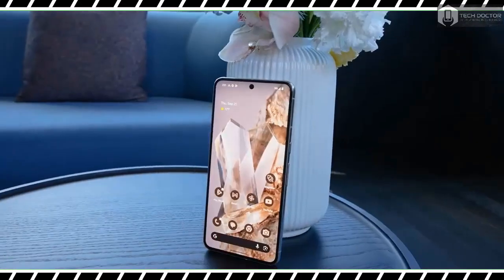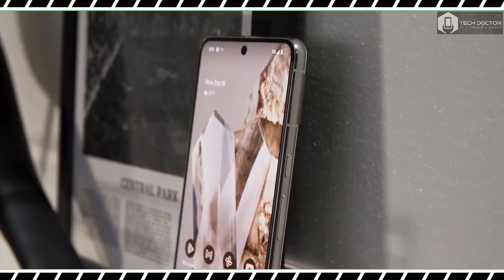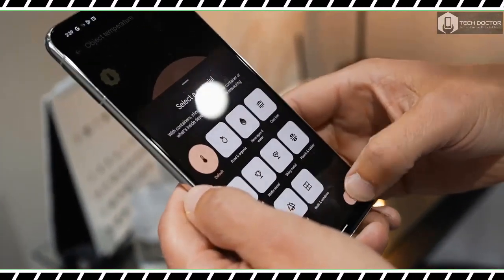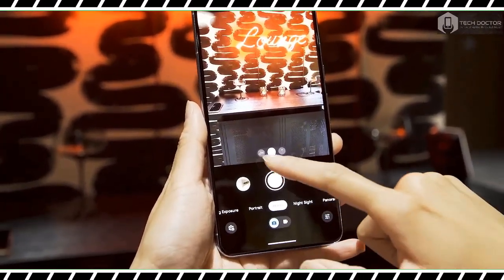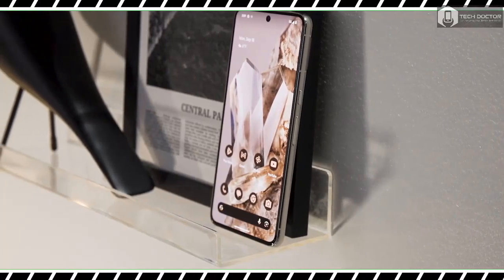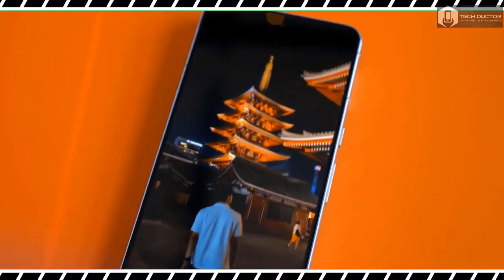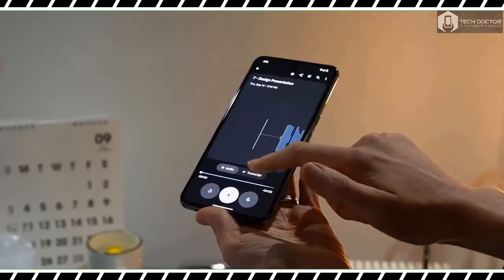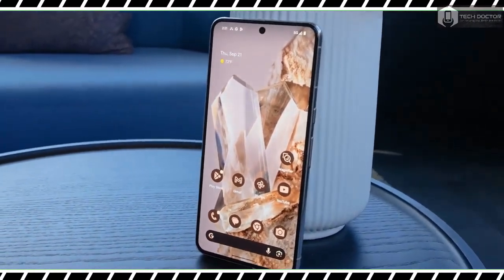Google Pixel 8 Pro First Impression- What's New?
pixel 8,
pixel 8 pro,
pixel 8 pro unboxing,
pixel 8 unboxing,
pixel 8 pro vs s23 ultra,
pixel 8 pro camera,
pixel 8 and 8 pro,
pixel 8 announcement,
pixel 8 android authority,
pixel 8 ai,
pixel 8 and 8 pro specs,
pixel 8 battery life,
pixel 8 battery,
pixel 8 blue,
pixel 8 benchmark,
marques brownlee pixel 8,
marques brownlee google pixel 8,
pixel 8 camera,
pixel 8 colors,
pixel 8 camera test,
pixel 8 commercial,
pixel 8 changes,
pixel 8 design,
pixel 8 details,
pixel 8 display,
pixel 8 pro release date,
pixel 8 release date,
google pixel 8 pro release date,
pixel 8 launch date,
google pixel 8 release date,
google pixel 8 pro launch date,
google pixel 8 launch date,
pixel 8 event,
pixel 8 español,
pixel 8 event 2023,
pixel 8 everything we know
pixel 8 pro,
google pixel 8 pro vs samsung s23 ultra camera test,
google pixel 7 pro vs google pixel 8 pro,
google pixel 8 vs google pixel 8 pro,
samsung galaxy s23 ultra vs google pixel 8 pro